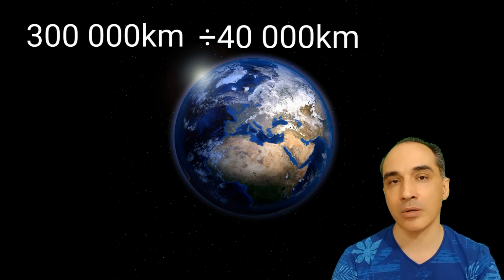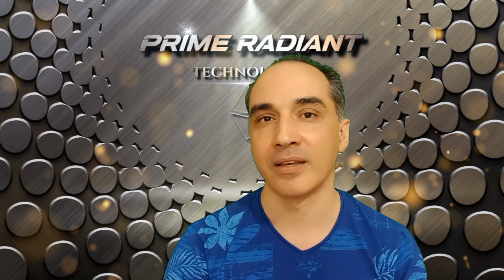The Shells of the Space Time Antenna as Nested Spherical Capacitor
This video we explore the Space Timd Antenba as Multidimentional or Nested  capacitor.

Gir more information you can visite the website at

Lets do this together!